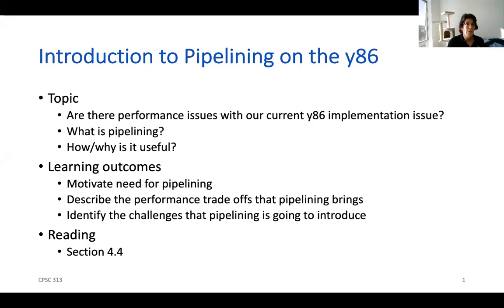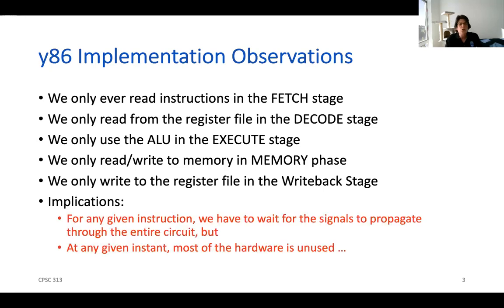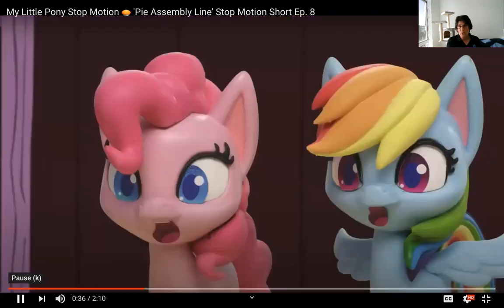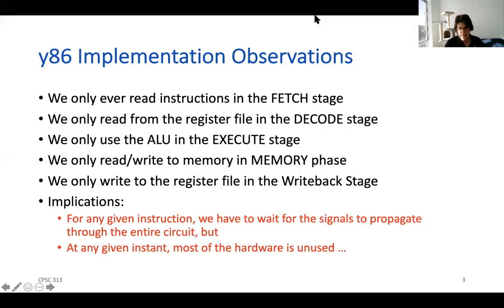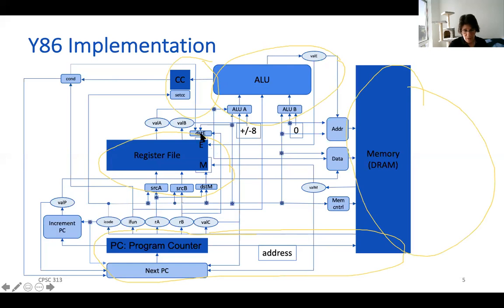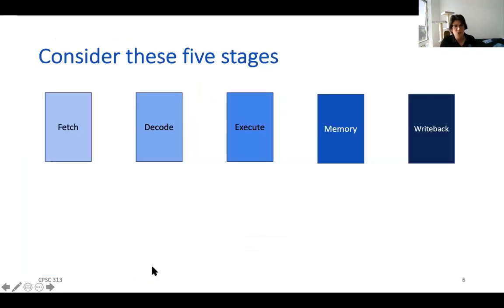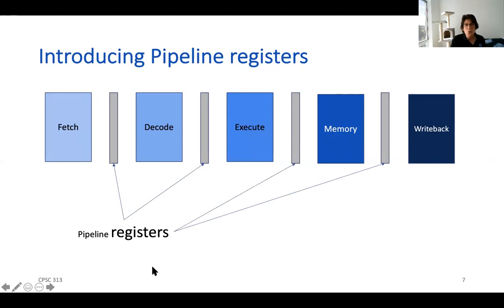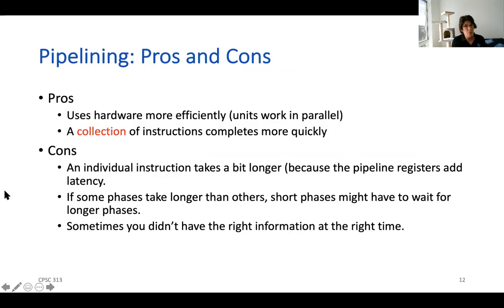y86 Introduction to Pipelining